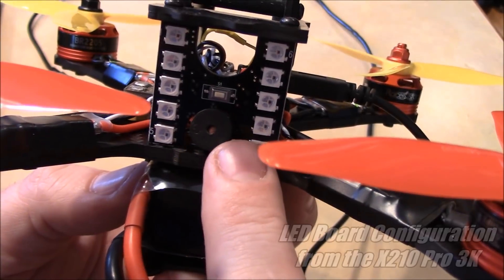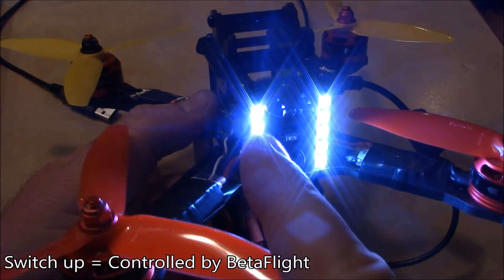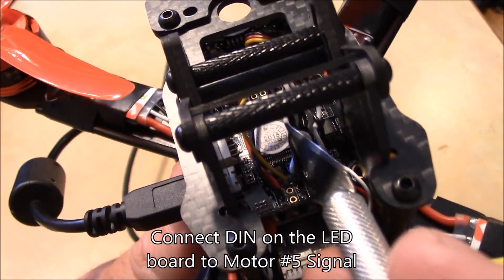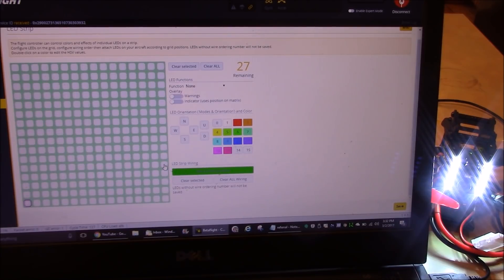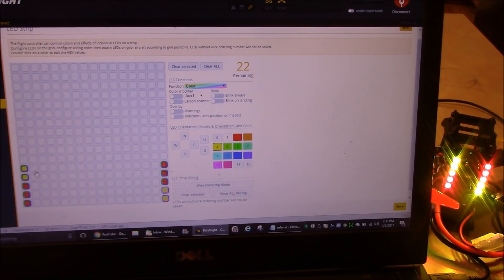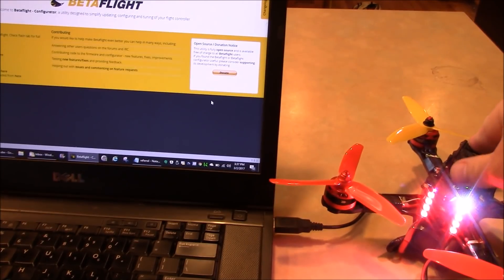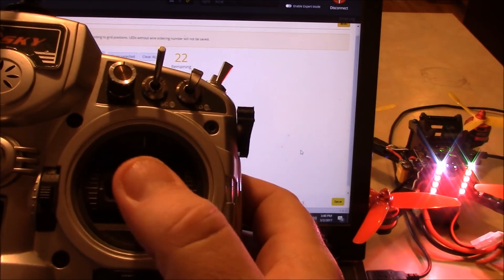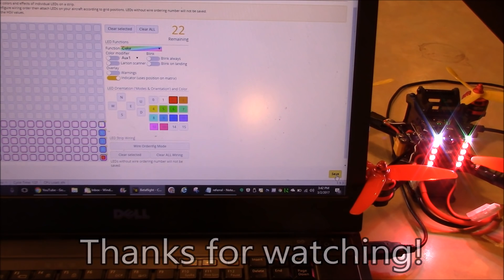X210 Pro 3K LED Board Programming with F4 Board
The LED boards can be daunting to figure out the first time.  If you have a X210 Pro kit, a LED board for the rear was included.  This video should help you get it setup.  The Matek 4 LED board with the build in buzzer can be setup using the same steps.

LEDs on quads help make the quad show up better in the goggles and video of other pilots.  It also helps spectators keep track of where the quad is flying.  Having a LED board that reacts to actions from the flight board makes it even cooler.

Here's the full X210 Pro 3K kit: X210 Pro 3K Kit

Matek LED Board with Buzzer